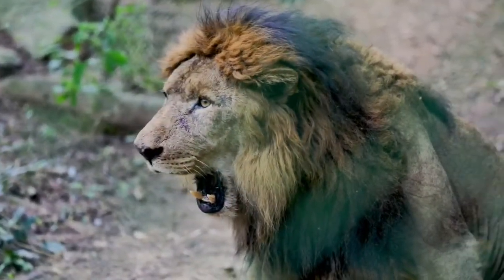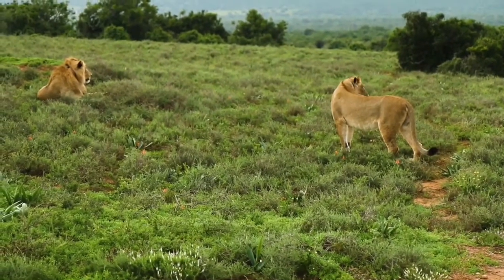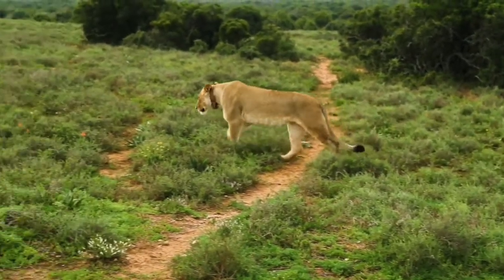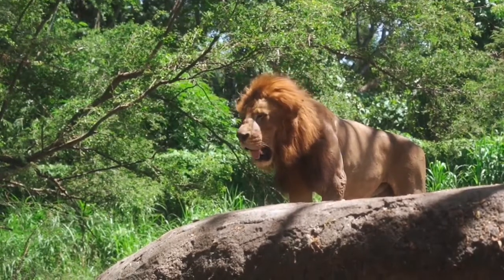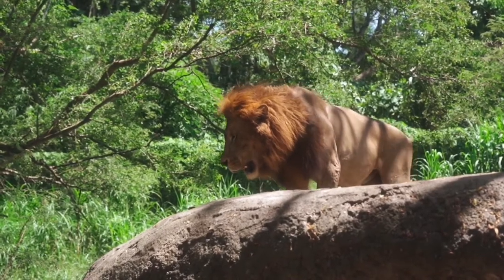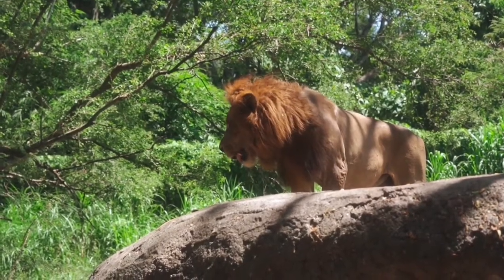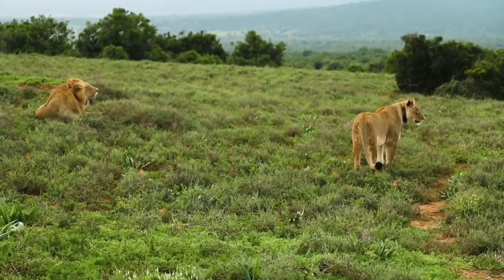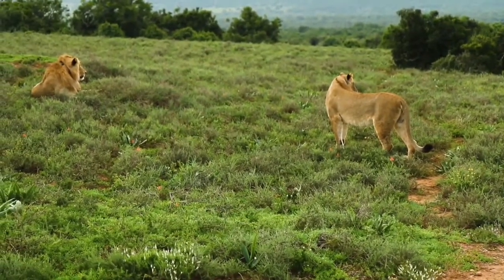(The Lion King) compilation of secrets about lions